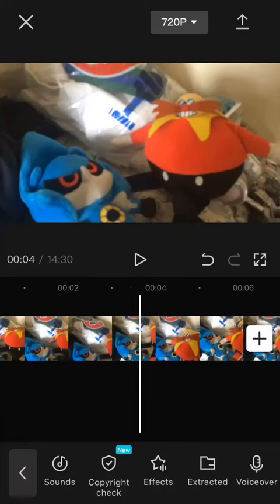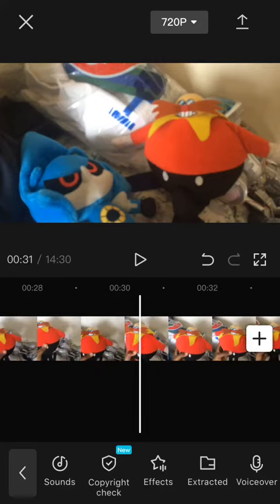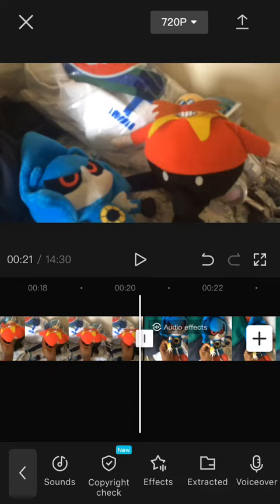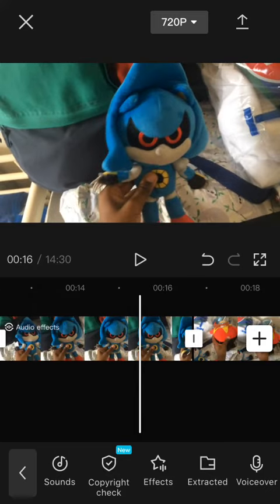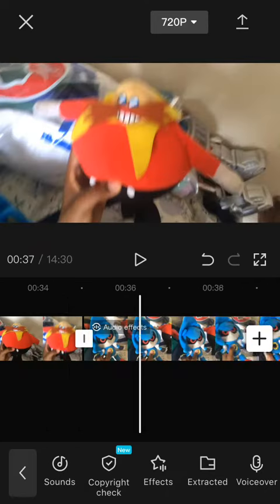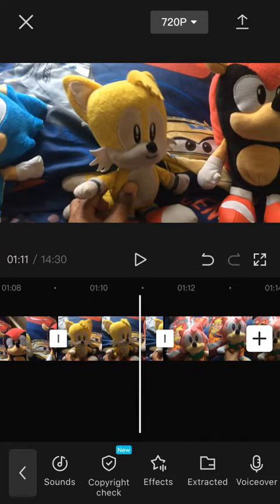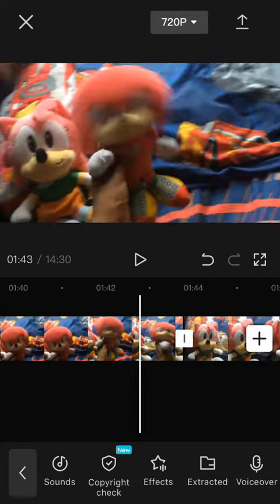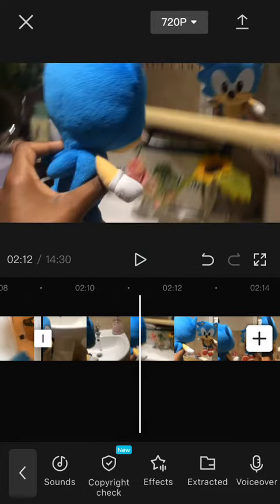Quick update on metal sonic